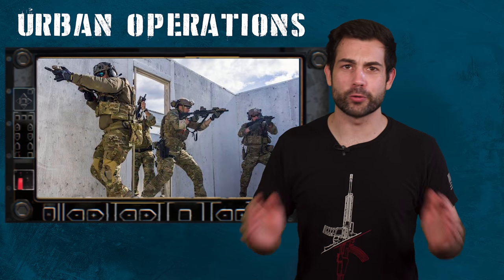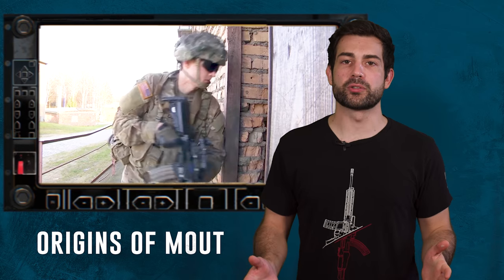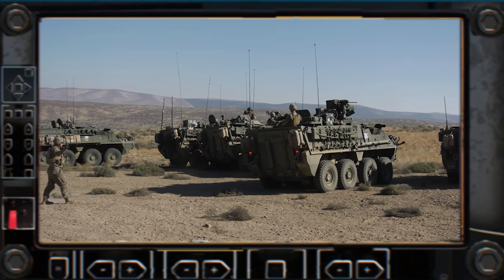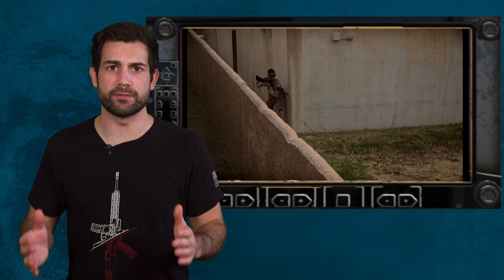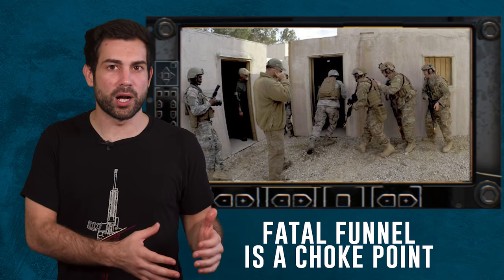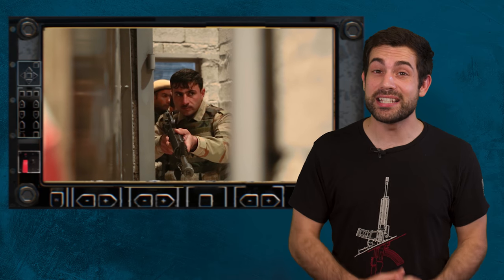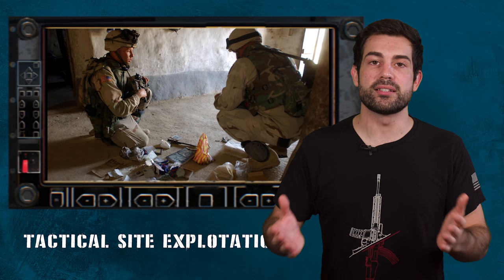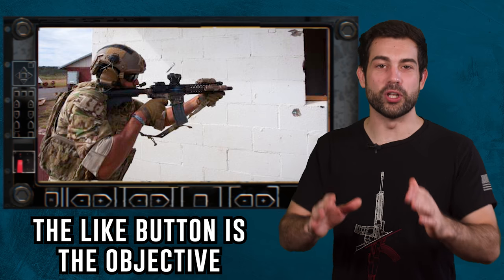Urban Military Operations Explained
Is the US Military method for urban room clearing the best one? It's a relatively new procedure in the past few decades. The MOUT (Military Operations in Urban Terrain) room clearing tactics used by the army and marine corps infantry are also the same ones adopted by most western & NATO countries. Many military experts say the alternative British FIBUA (Fighting in Built Up Areas) methodical room clearing approach is better.

In this video we'll cover the military history of urban operations and room clearing. The US Army calls this battle drill 6 alpha AKA Platoon enter and clear a building. We will go over the raid procedures from kicking in a door to capturing the high valued target.

Research:
article by Brian Mac

Written and Edited by: Chris Cappy